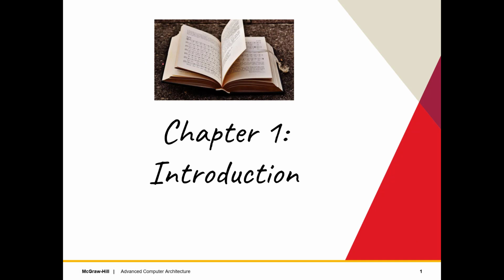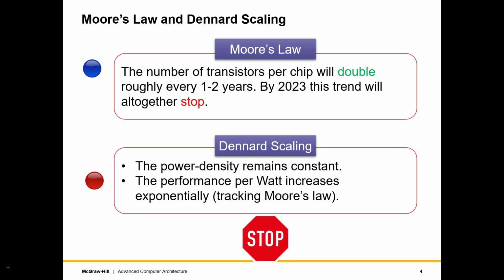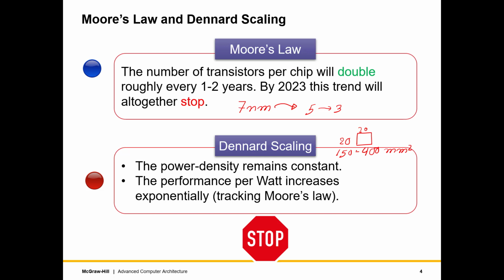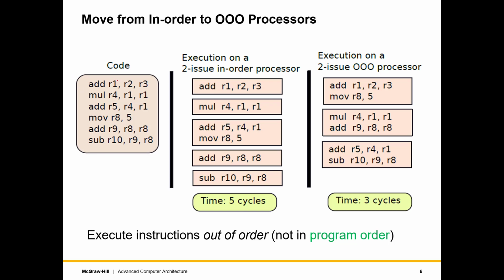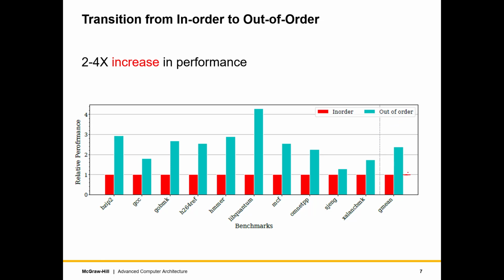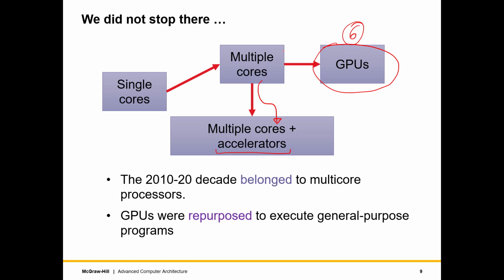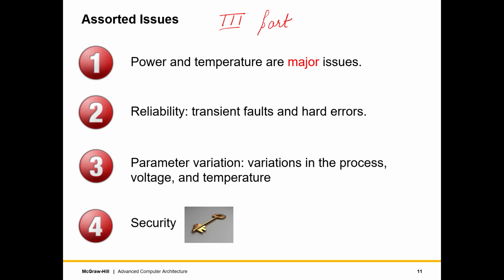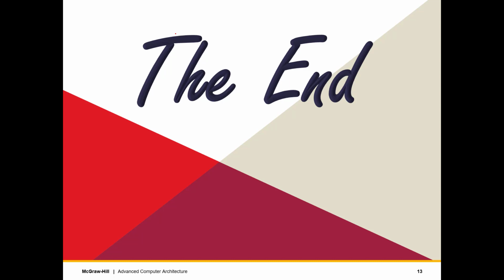Chapter 1: Introduction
Introduction to the book.